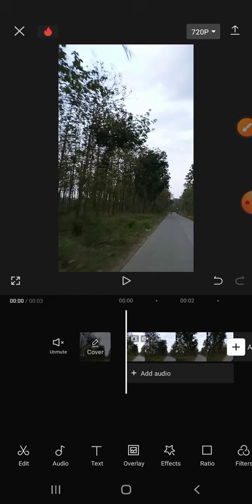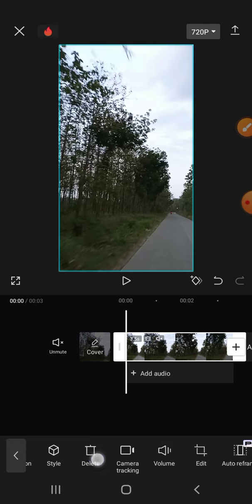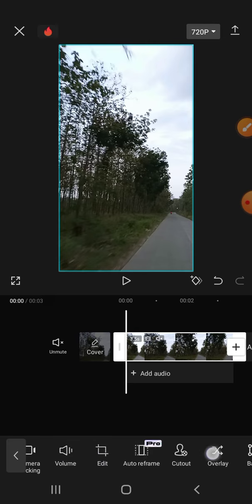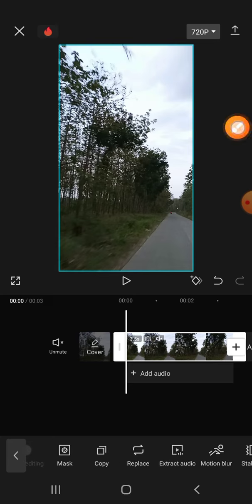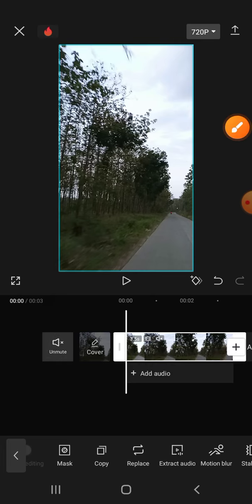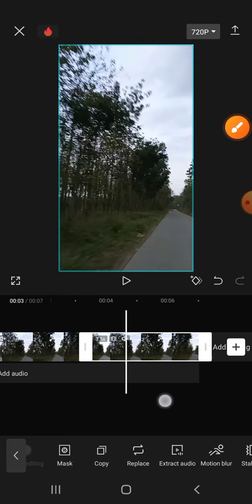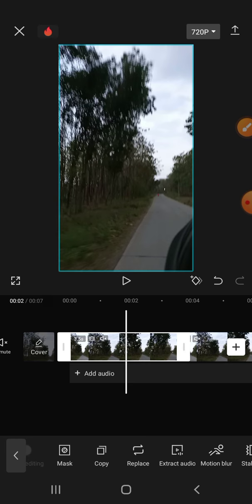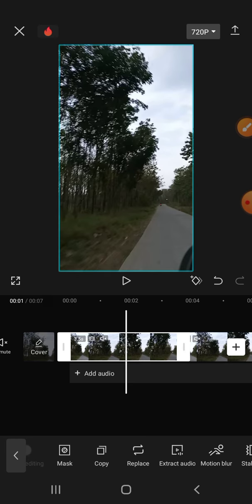~ Ever wondered how to save time in CapCut? Duplicate clips like a pro! 🔄 Easy Tutorial Inside!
🔄 Duplicate Clips Like a Pro in CapCut! Save Time with This Easy Tutorial! 🎬

Ready to level up your CapCut game? Time is precious, and we've got the perfect tutorial to help you breeze through your video editing with a pro trick – duplicating clips! Say goodbye to repetitive tasks and hello to efficiency.

🚀 Save Time with Duplicate Clips 🚀

Duplicating clips in CapCut is a game-changer for creators. Whether you're working on a vlog, tutorial, or any video project, this technique will streamline your editing process, giving you more time for creativity and polish.

🎥 Why Duplicate Clips?

Duplicating clips allows you to effortlessly reuse segments of your footage, eliminating the need to manually copy and paste. This feature is especially handy when you want to apply the same effects, transitions, or adjustments to multiple parts of your video. It's a time-saving hack that every CapCut user should have in their toolbox.

🔧 How to Duplicate Clips in CapCut: Step-by-Step Guide

Select the clip you want to duplicate.
Tap on the duplicate icon.
Drag the duplicated clip to your desired position.
💡 Pro Tip:

Explore the multiple ways you can use duplicated clips – from creating dynamic transitions to emphasizing key moments in your video.

🌟 Start Duplicating, Start Creating!

Now that you know the secret to efficient editing in CapCut, dive into your projects with confidence. Save time, unleash your creativity, and produce content that stands out!

🔗 Calls to Action:

👍 Like this video if you found the tutorial helpful!

🚀 Additional Keywords:

CapCut tutorial
Video editing hacks
Time-saving techniques
CapCut pro tips
Creative video editing
Duplicate clips in CapCut
Editing efficiency